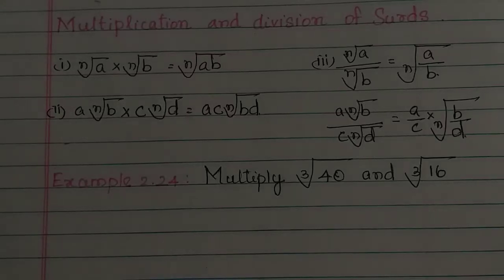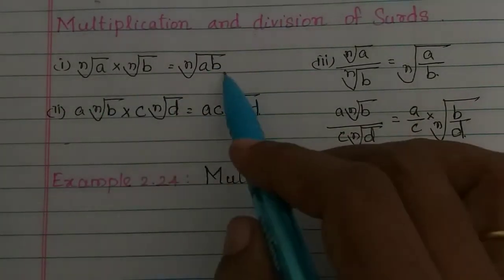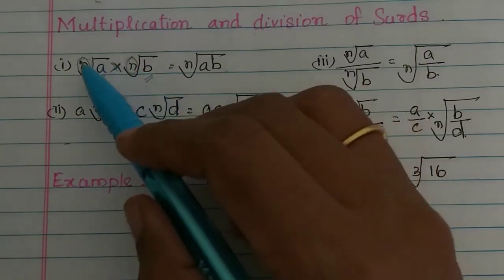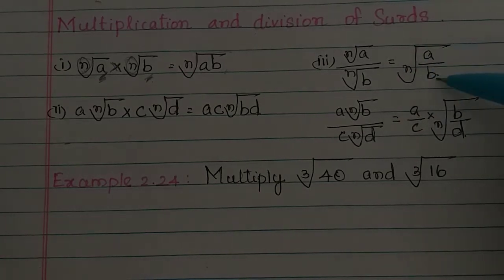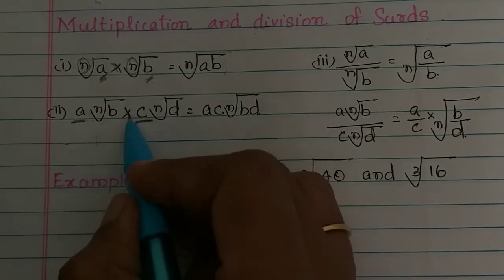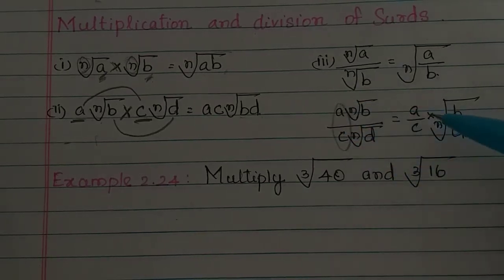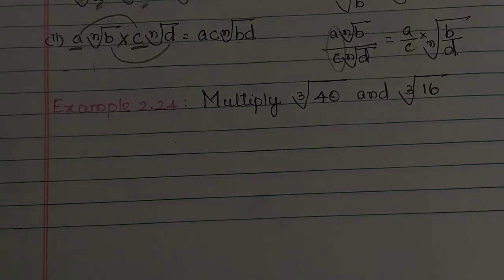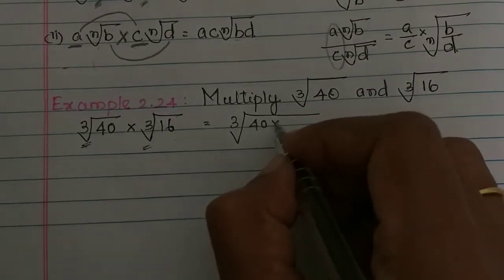Multiplication and division of Surds/Example 2.24/Real numbers/ Class 9/Tamilnadu Samacheer maths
Example 2.24 in Real numbers Class 9 Tamilnadu Samacheer maths Nithyaganesh Maths
Nithyaganesh Maths
previous video